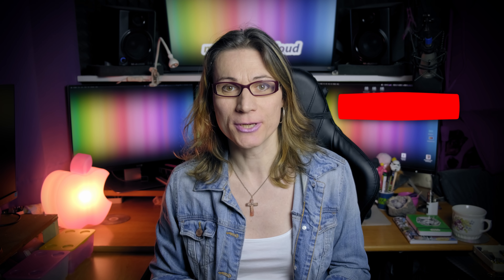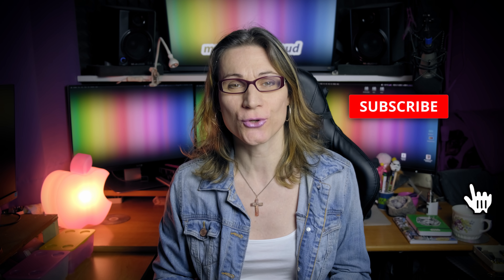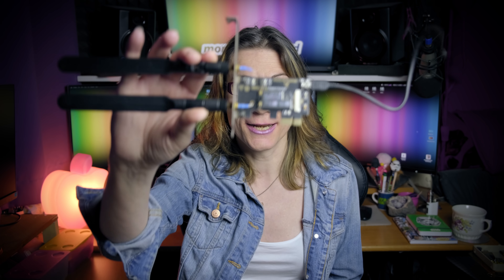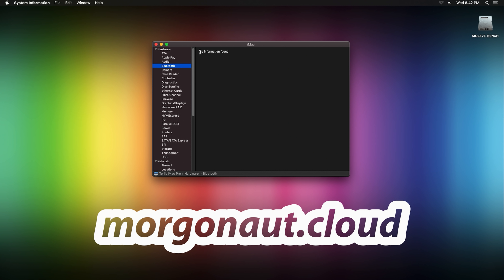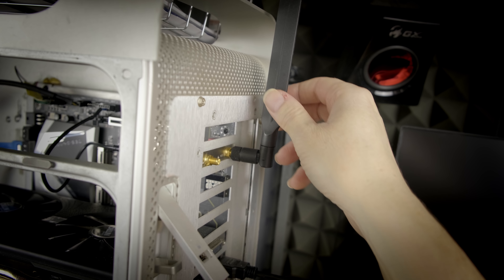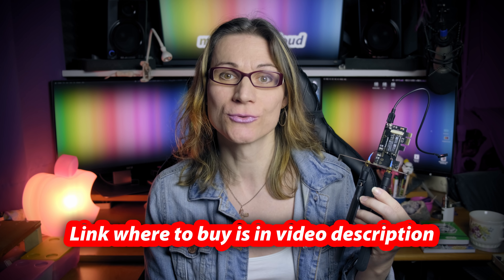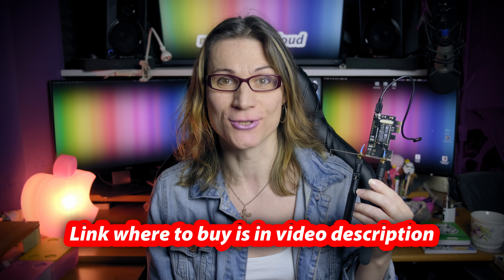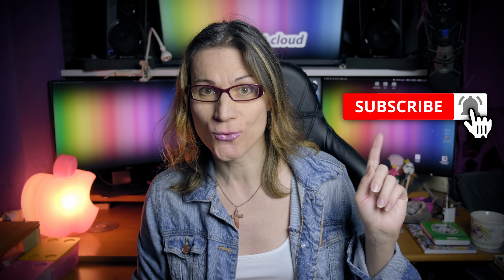Amazing Cheap WIFI & BT OOB Working Solution for Hackintosh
Do you want to bring wifi and bluetooth connectivity to your Hackintosh? Apple Airdrop and Handoff? The easiest and fastest way? Without any tweaking and fiddling, which works simply out of the box? And for cheap? Well, that’s exactly what I will show you in this video.

👉 Possible option for people in US (not personaly tested, but people reported to me as working OOB too):

👉 Chip used on this card is BCM94360CS2

THANKS TO ANDY
Japanese woman who build Watercooling PC.